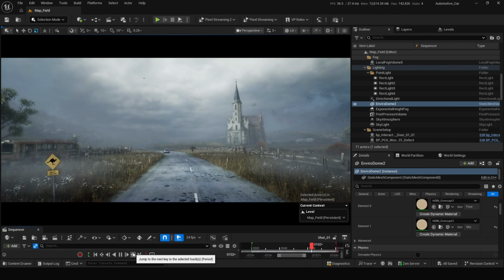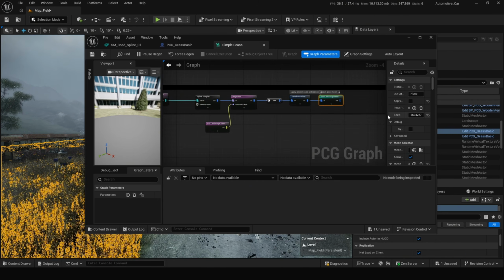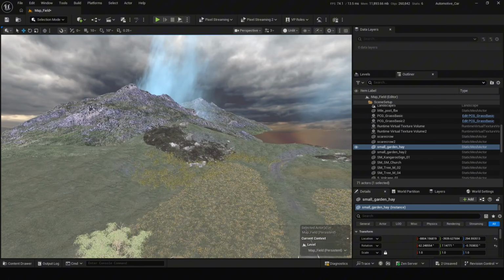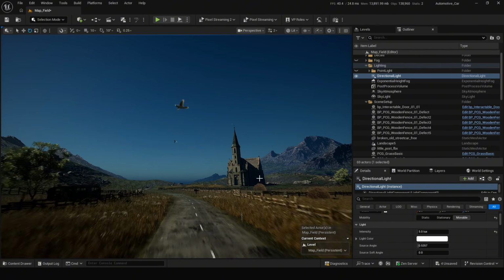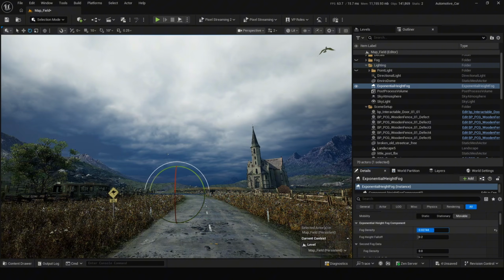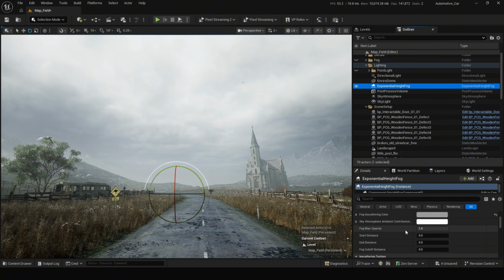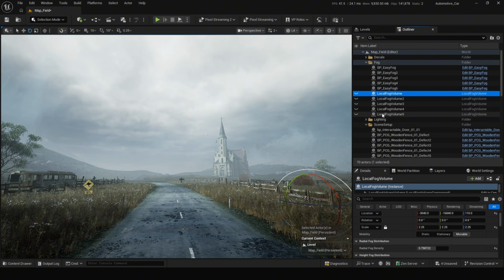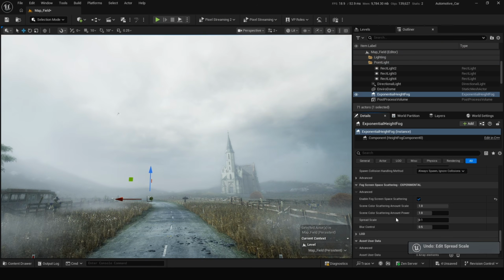Unreal Engine 5.8 | How I Made This Environment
In this video, I’ll show you how to create a cinematic fog effect in Unreal Engine that instantly adds depth, mood, and atmosphere to your scene.

Chapter:
00:00  Intro & UE5.8 Fog
00:27  Scene Overview
00:57  PCG Setup
01:56  Props & Terrain
02:43  Lighting Setup
03:48  Fog Setup
05:21  Final Polish
08:13  Outro